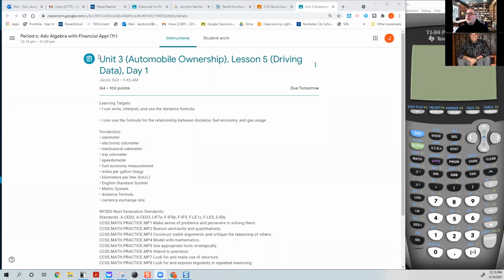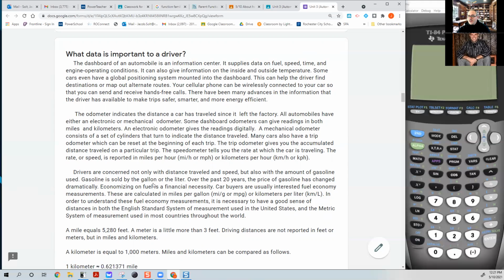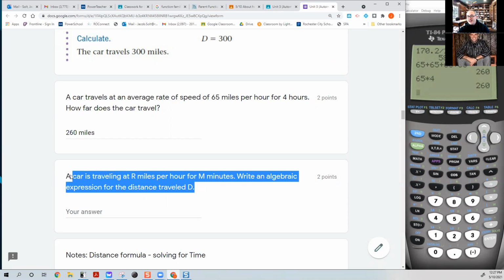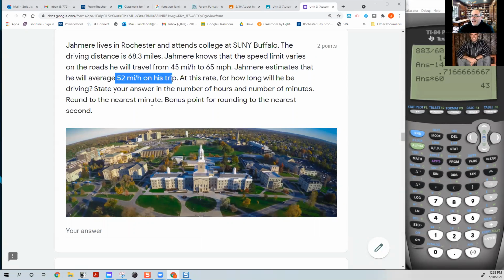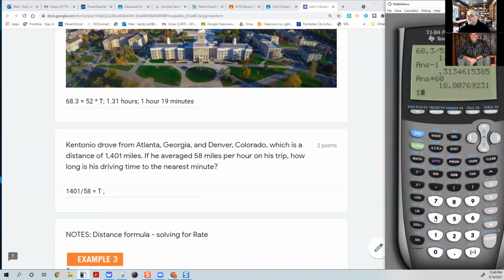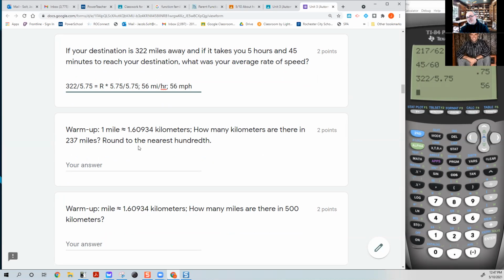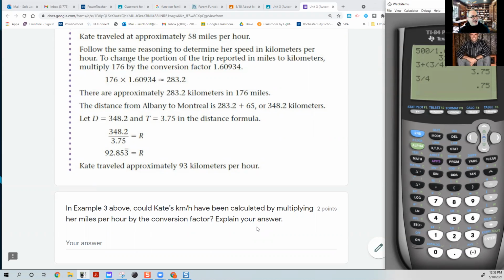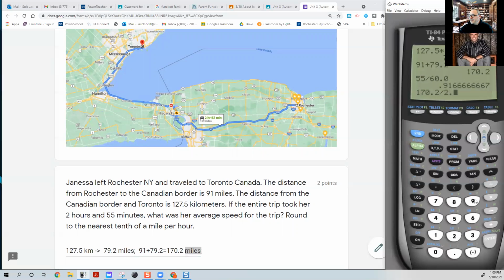Unit 3 (Automobile Ownership), Lesson 5 (Driving Data), Day 1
Unit 3 (Automobile Ownership), Lesson 5 (Driving Data), Day 1: Advanced Algebra with Financial Applications
• I can write, interpret, and use the distance formula.

• I can use the formula for the relationship between distance, fuel economy, and gas usage.

Vocabulary:
• odometer
• electronic odometer
• mechanical odometer
• trip odometer
• speedometer
• fuel economy measurement
• miles per gallon (mpg)
• kilometers per liter (km/L)
• English Standard System
• Metric System
• distance formula

NYSED Next Generation Standards:
Standards: A-CED2, A-CED3, I-IF7e, F-IF8b, F-IF9, F-LE1c, F-LE5, S-ID6